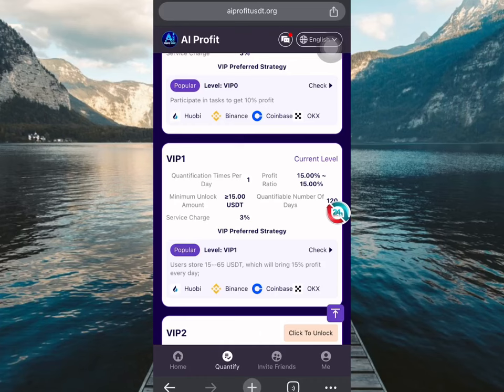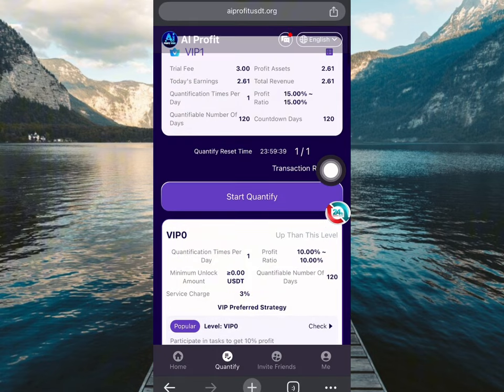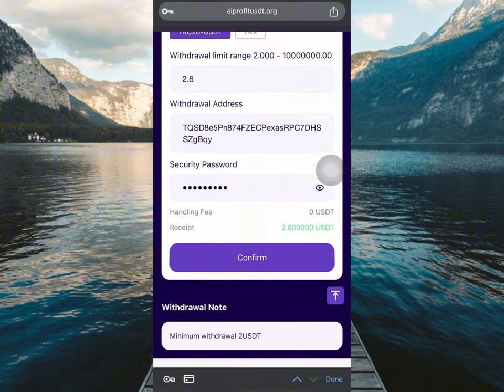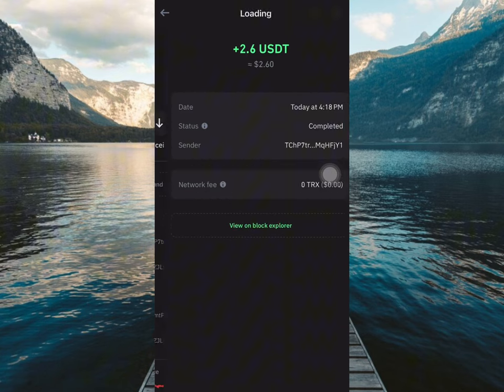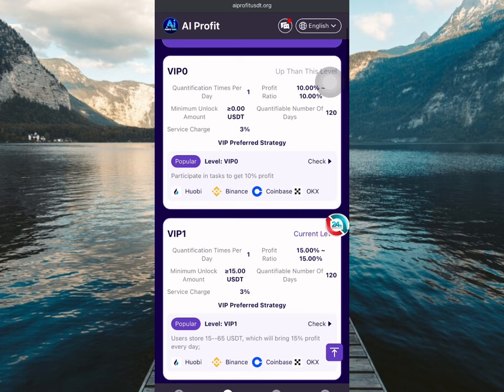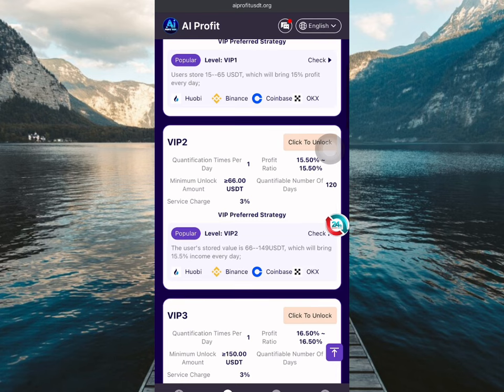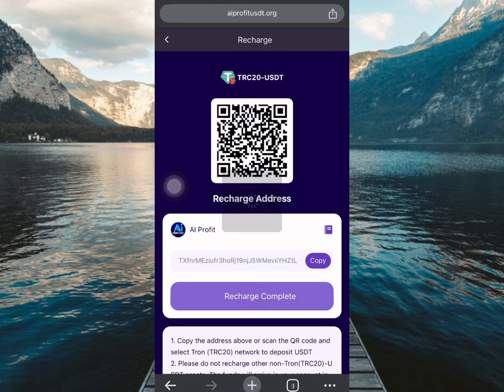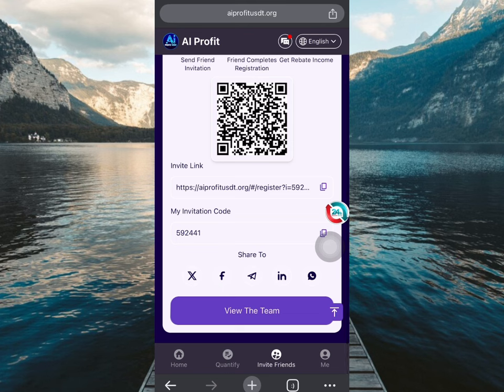Best Cloud Mining in 2024 || usdtinvestment || Best Money Making Apps || NEW USDT MINING SITE TODAY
For each subordinate you invite to deposit, the inviter will receive an invitation reward: 2.7 USDT
(the more users you invite, the higher the reward)

VIP recharge and benefits:
🔜Recharge 15--65USDT to upgrade to VIP1, and get 15% profit by participating in quantitative trading every day
🔜Recharge 66--149USDT to upgrade to VIP2, and get 16% profit by participating in quantitative trading every day
🔜Recharge 150--359USDT to upgrade to VIP3, and get 17% profit by participating in quantitative trading every day
🔜Recharge 360--799USDT to upgrade to VIP4, and get 18% profit by participating in quantitative trading every day
🔜Recharge 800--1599USDT to upgrade to VIP5, and get 19% profit by participating in quantitative trading every day
🔜Recharge 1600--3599USDT to upgrade to VIP6, and get 20% profit by participating in quantitative trading every day
🔜Recharge 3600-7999USD to upgrade to VIP7, and get 21% return by participating in quantitative investment every day
🔜Recharge 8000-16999USD to upgrade to VIP8, and get 23% return by participating in quantitative investment every day

1. Share with friend A and become your first-level user. You will get 10% of your first-level subordinates' recharge amount.
2. A shares with friend B, who is your second-level user. You will get 5% of the investment amount.
3. B shares with your third-level user friend C, and you will get 2% of the investment amount of third-level subordinate C.

Crypto tutorial
Free bitcoin
Trust wallet
Free USDT Mining Site  by